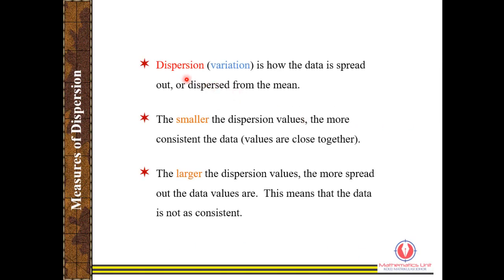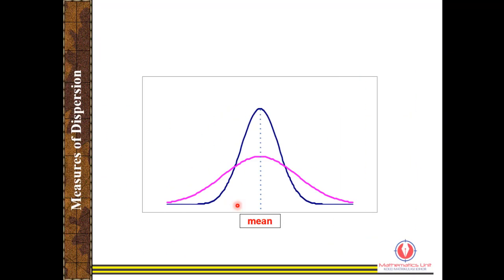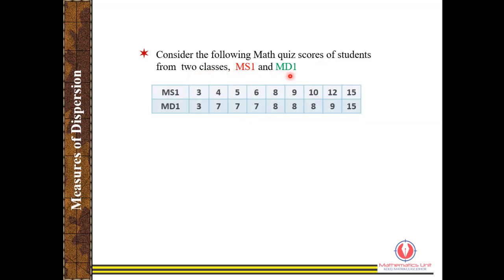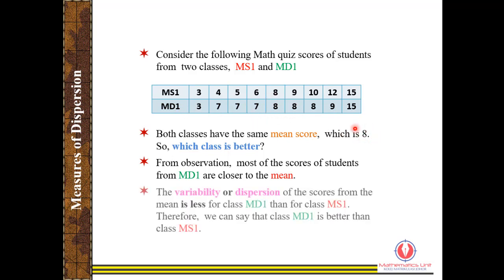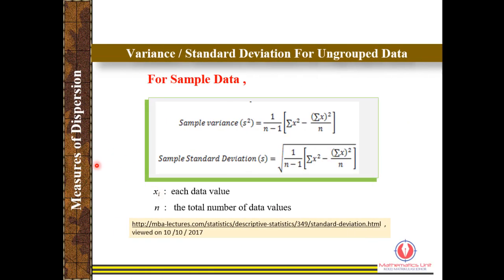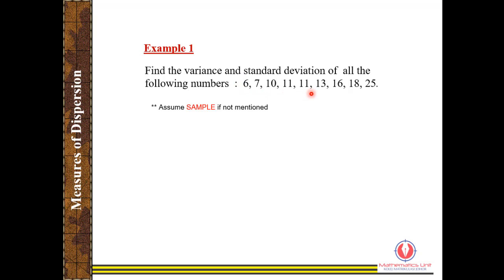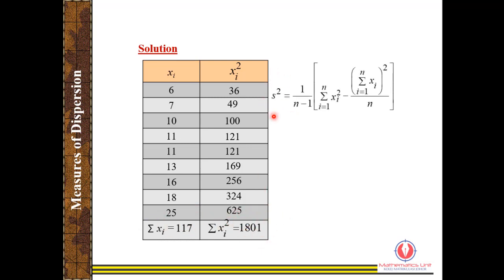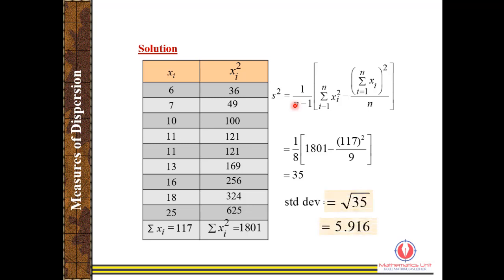variace and standad deviation ungroup data